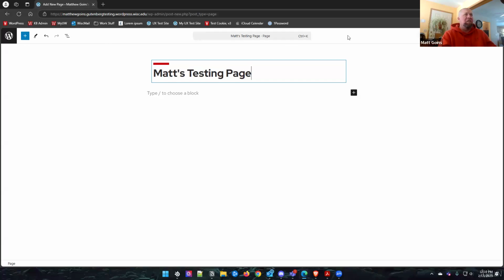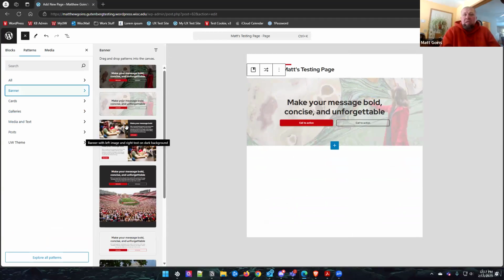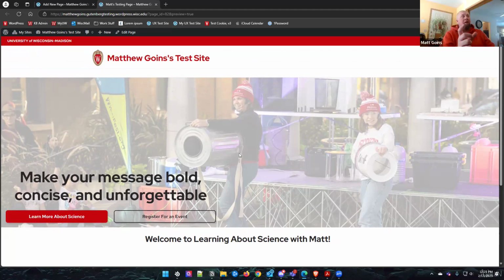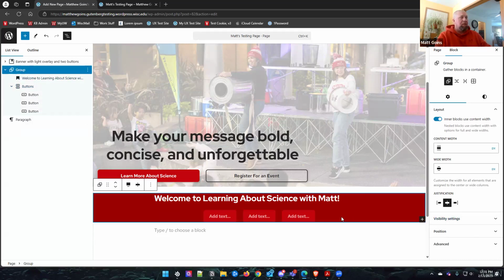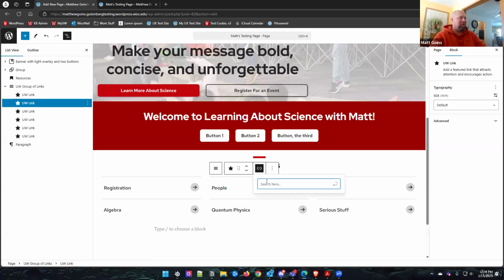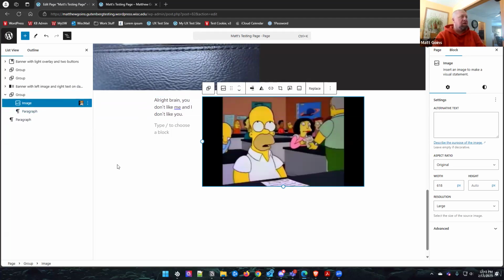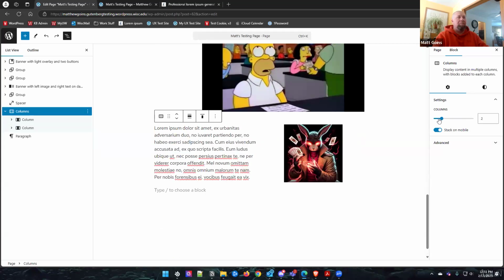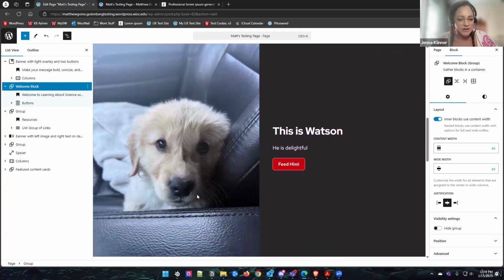WiscWeb Lunch & Learn, February 2025